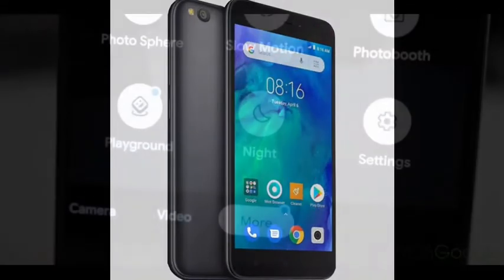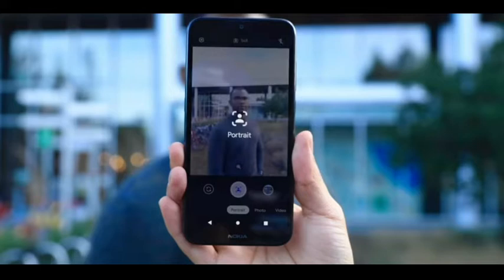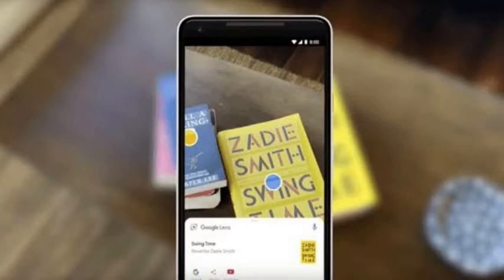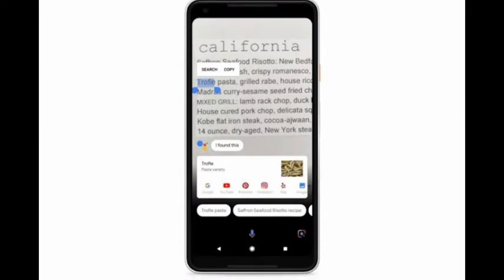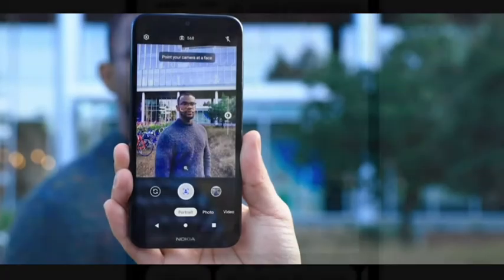how to get google camera go app for android phones 2020 (t&gBD)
(like target: 5)